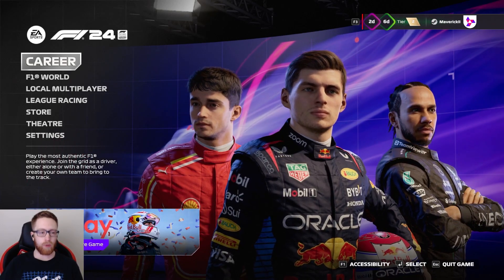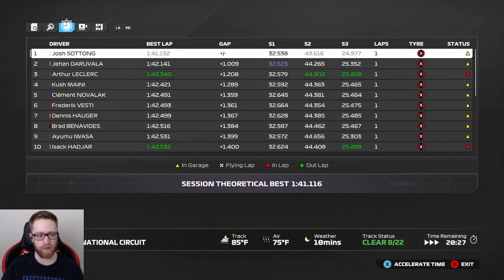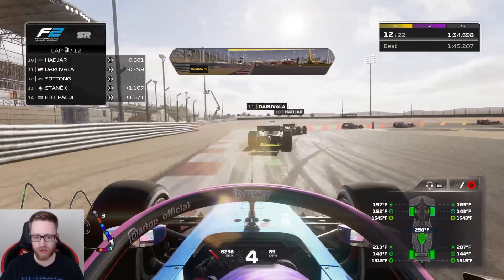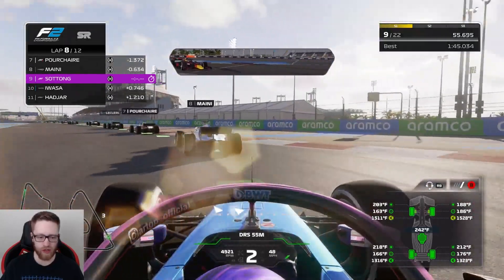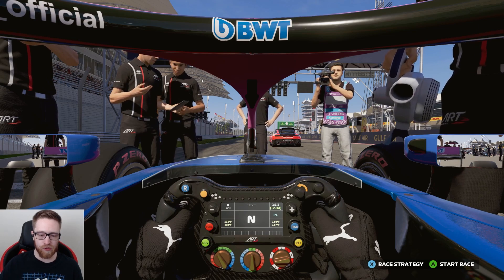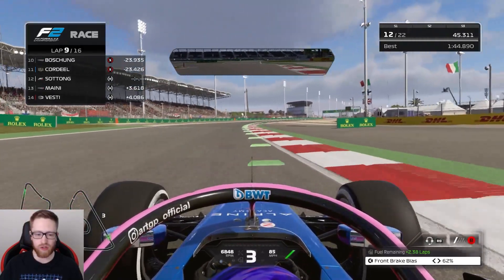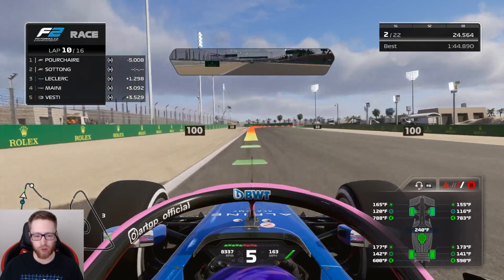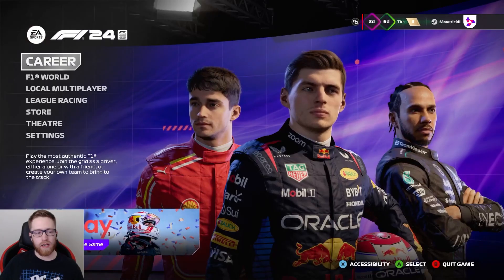MAKING OUR FORMULA 2 DEBUT! | F1 24 Driver Career Mode Ep.1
Hello and welcome to a brand new series to the channel for F1 24. We are going to be working our way up from F2 into the F1 grid. Can we become one of the 20? Find out in this series!